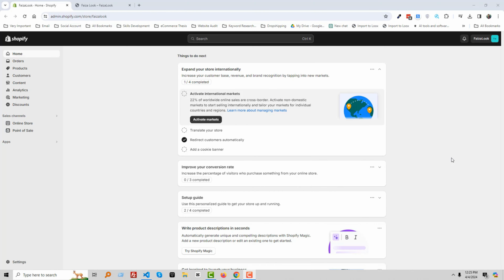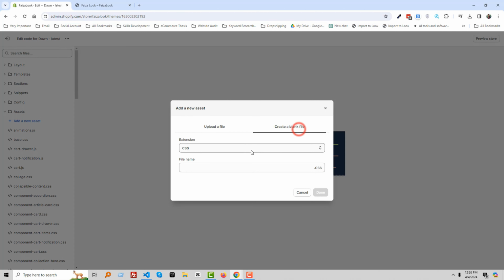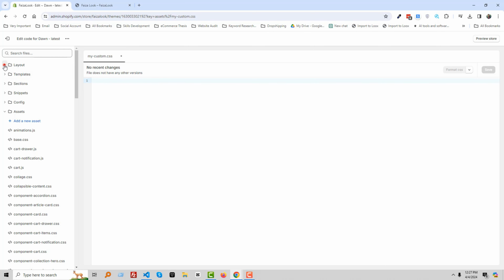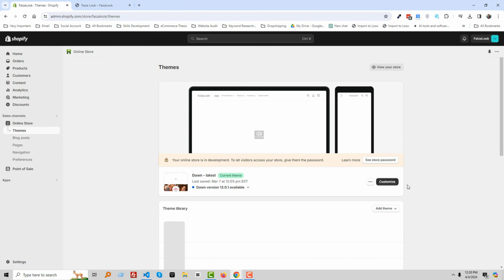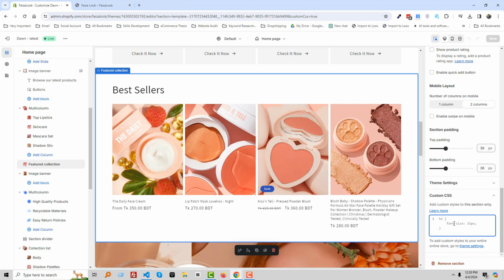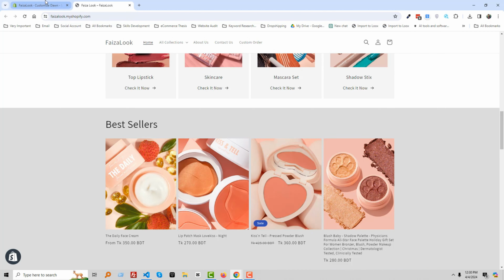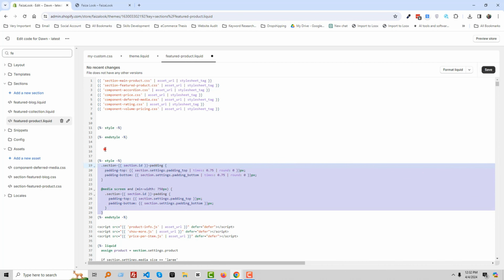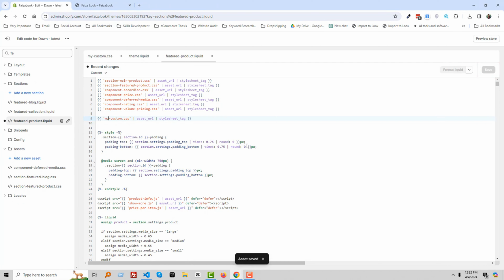Adding custom CSS to your theme in Shopify - 3 Easy Way